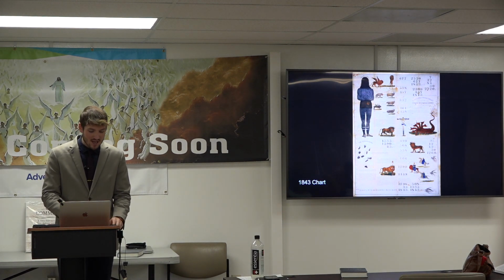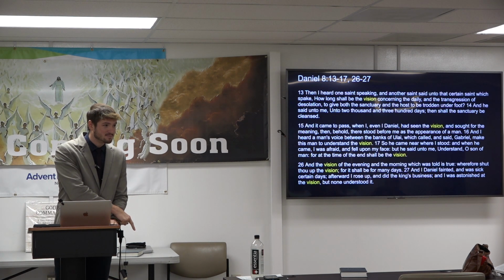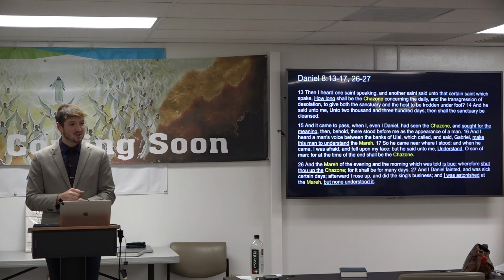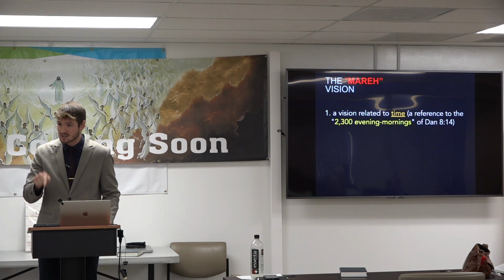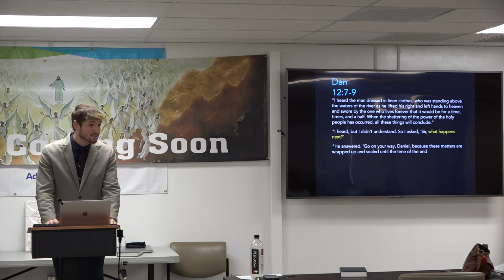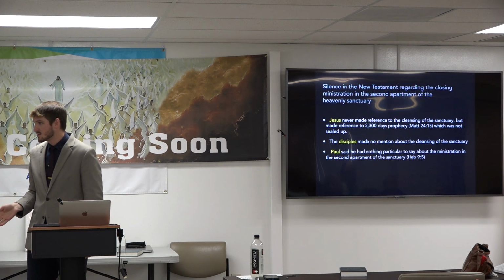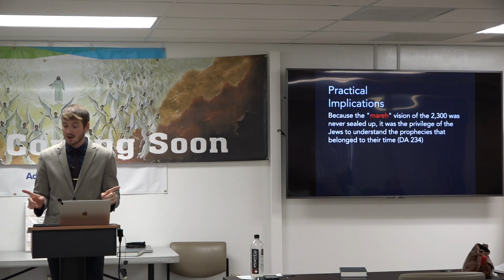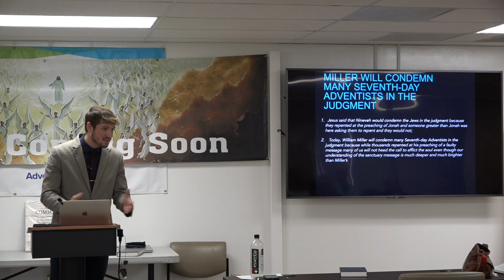Understanding the Mareh and the Chazone Visions in Daniel 8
SDA Sermon - When reading about the Prophecies in Daniel 8, in English only the word for "Vision" is used; however, in the original language two different words are used for "Vision". Without knowing this Daniel 8 may seem confusing because it is impossible to track which of the two Visions Daniel is referring to in each verse. In this sermon we learn how to differentiate between the Mareh and the Chazone visions in Daniel 8 and what it means for us today.